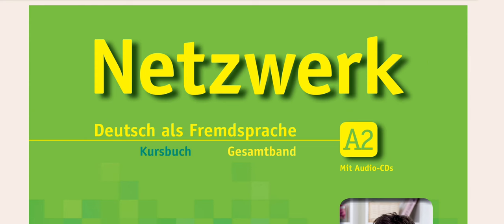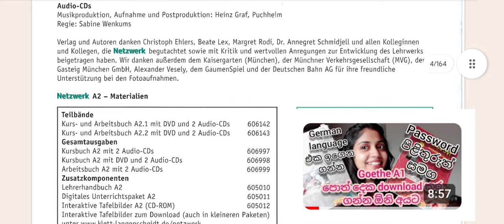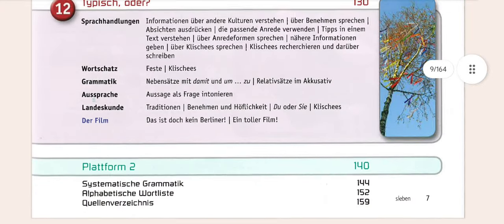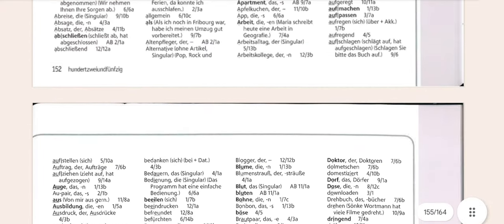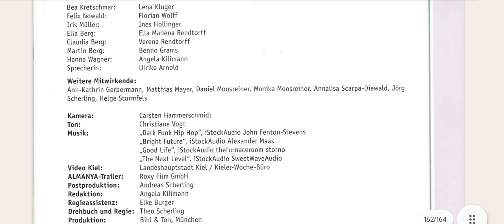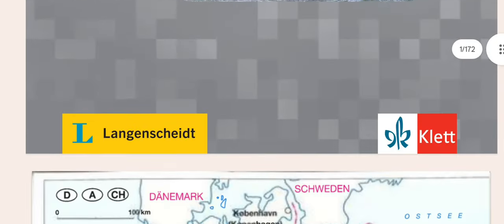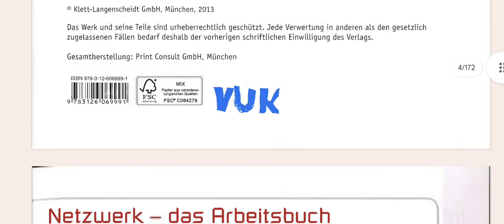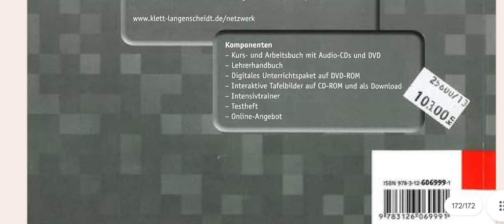A2Netzwerk | How to download Goethe A2 books